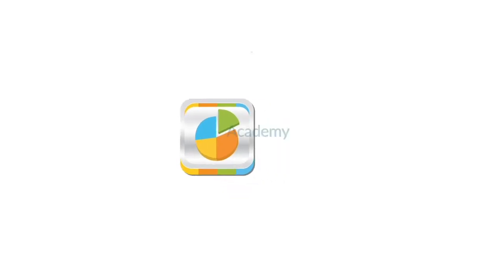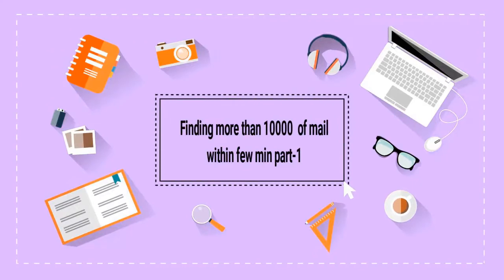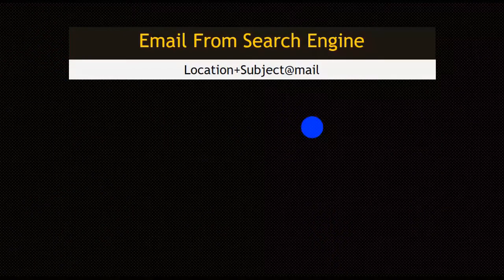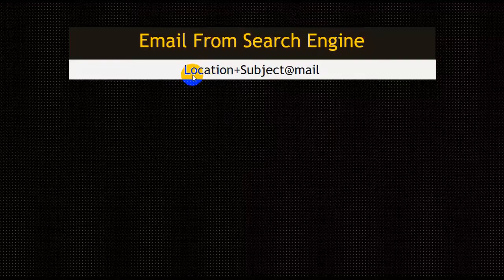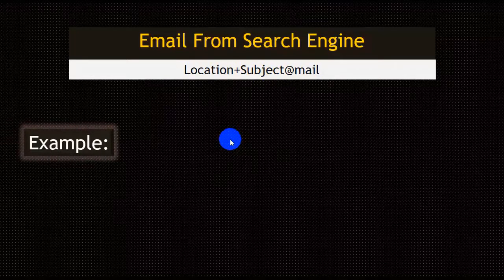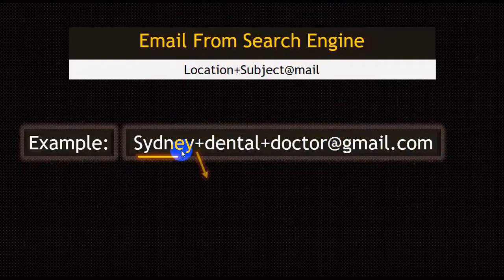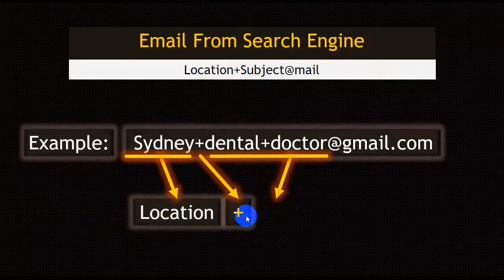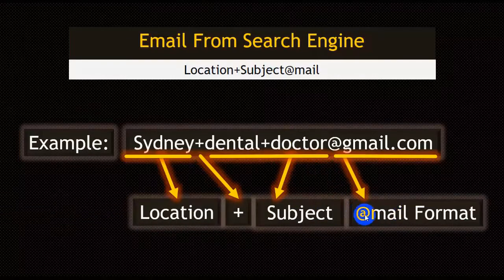How to Build An Email List of 10k People: Lesson 27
Learn how to manage sales leads, organize them into segments, nurture, qualify, and finally convert them into potential customers. Comprehensive training covering varied B2B lead generation techniques. By the end of this course, you’ll be well on your way to generate high-quality sales lead.